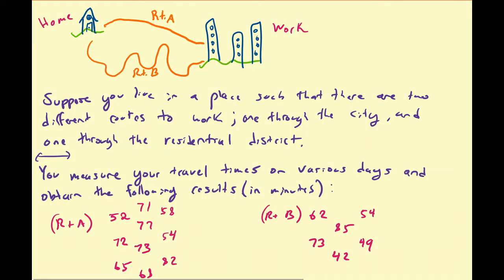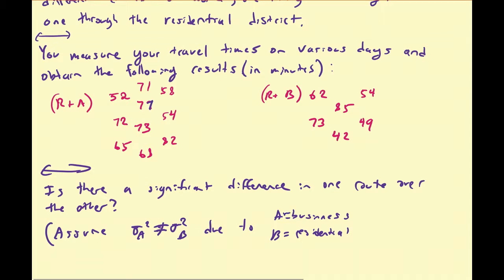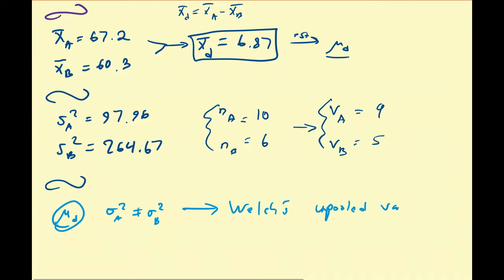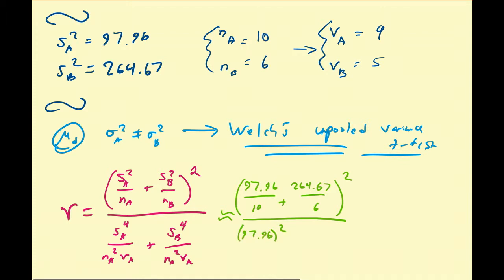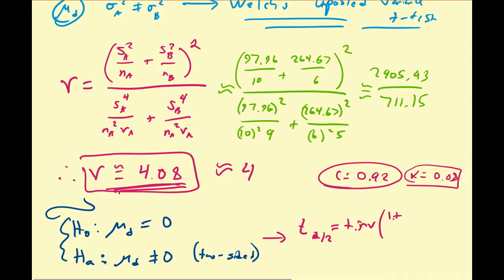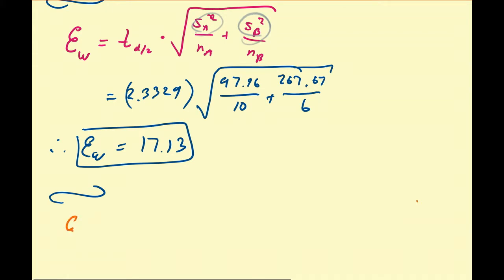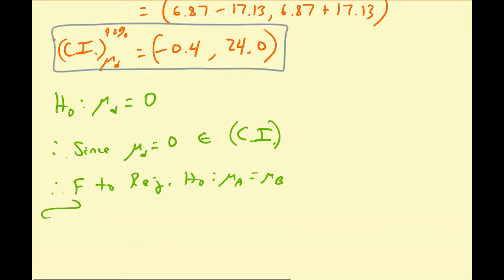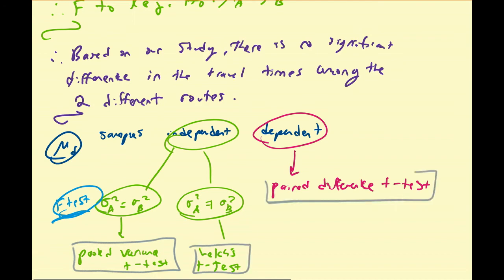(STb21) The Welch's Unpooled Variance T-Test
In this video, we illustrate another method on hypothesis testing on the difference between population means, provided that the samples are independent from one another and the variances among the populations are assumed (or tested to be) unequal. This later assumption forces us to treat the variances of the samples as separate entities, but forces us to approximate the degrees of freedom for the study at hand via a new relationship.